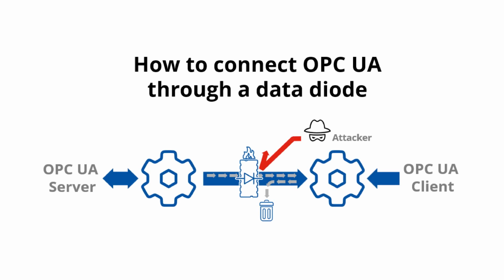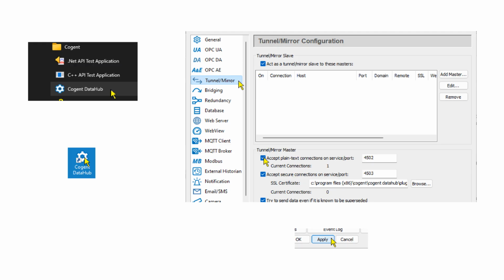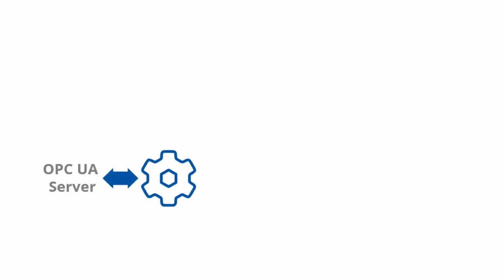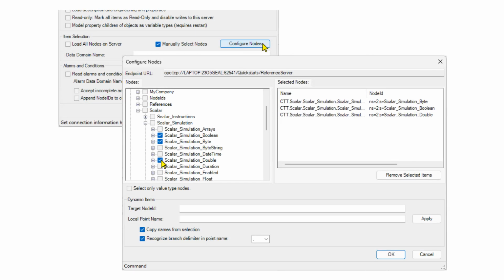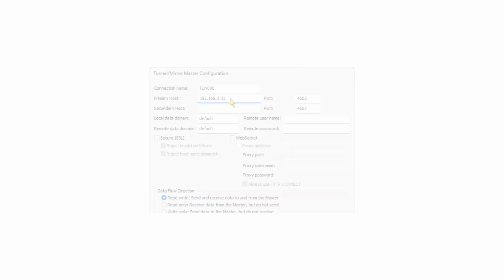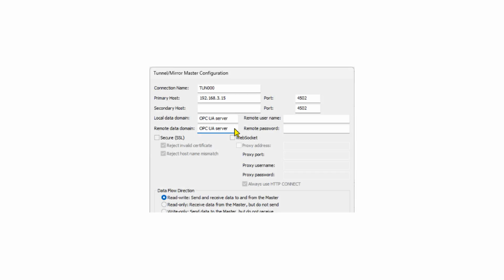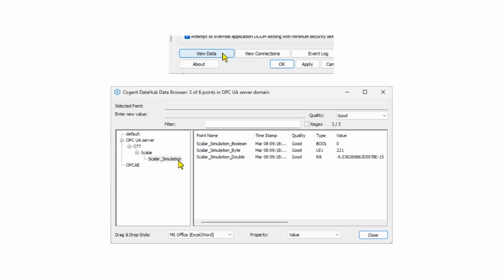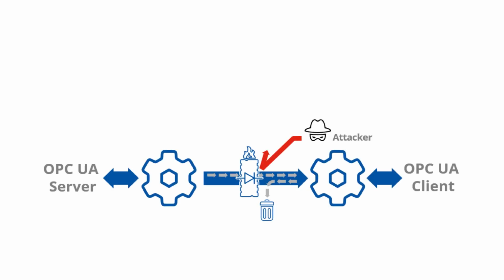How to connect OPC UA through a data diode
An OPC UA client cannot connect to an OPC UA server through a data diode because all incoming data gets blocked.  OPC UA pub/sub can make outbound connections, but it relies on UDP, which is not practical for most industrial applications. Data delivered over UDP can be damaged, out of sequence, or incomplete.

To solve this problem, the DataHub tunnel/mirror approach encapsulates OPC UA within a unidirectional transport layer that can pass through the diode. On the receiving side, a DataHub instance converts the data back into OPC UA data for the client application.